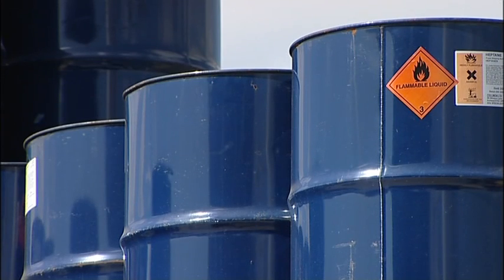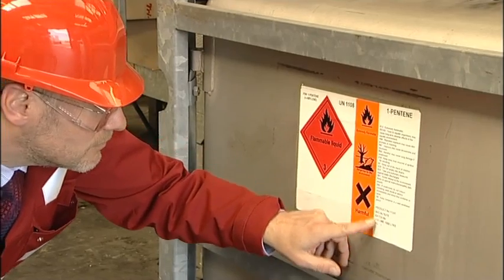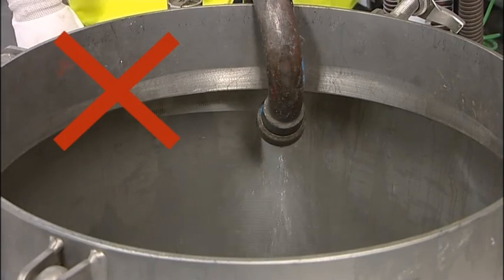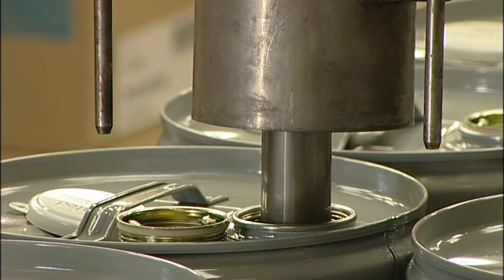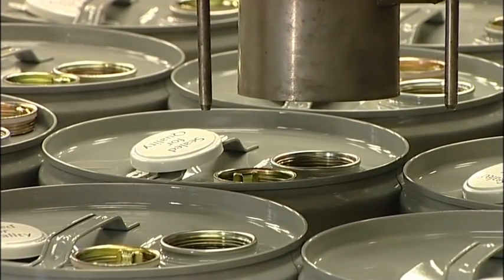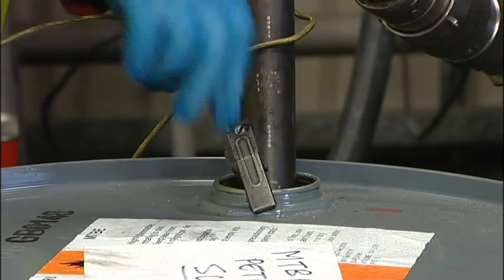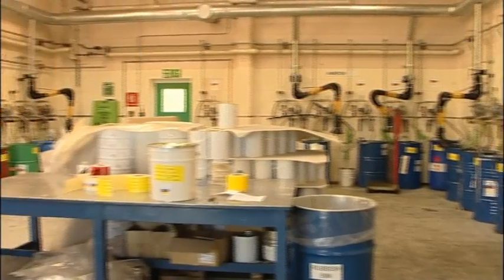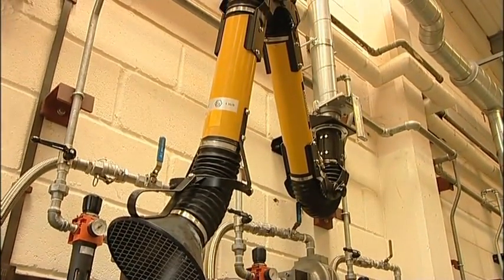Safe Handling of Chemical Drums & IBC's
Produced by the SIA & ESIG, this video gives an introduction to the safe handling of chemical drums and IBC's.